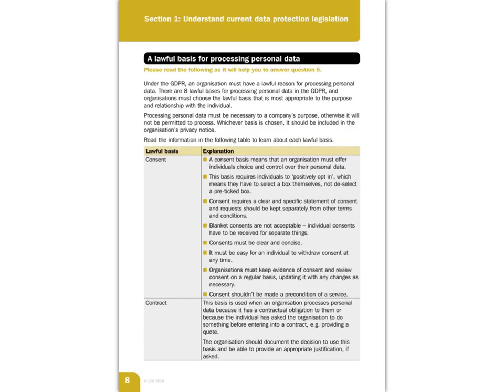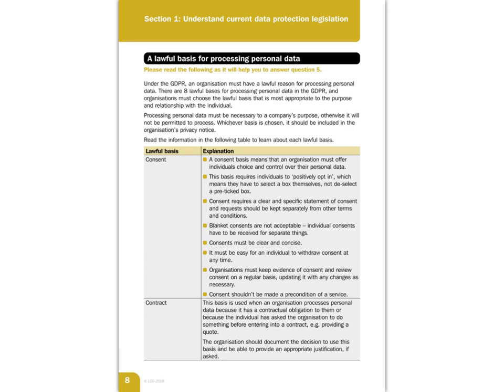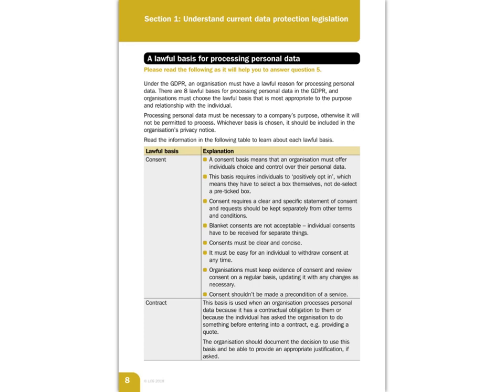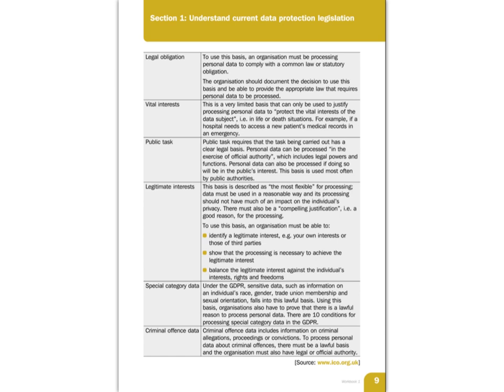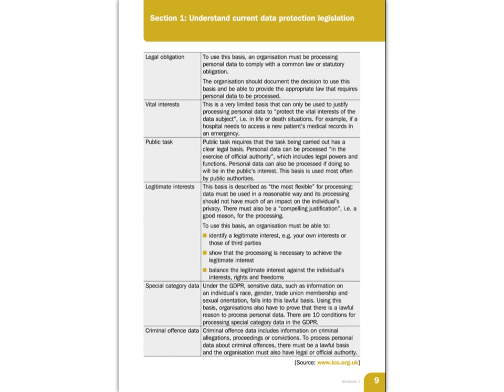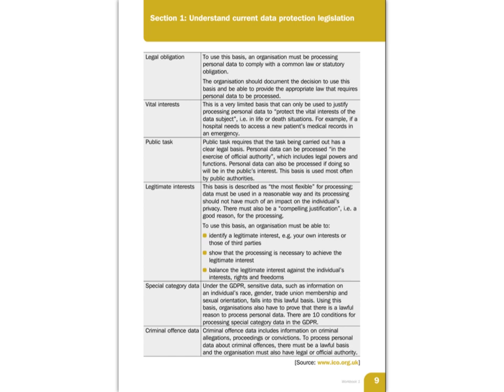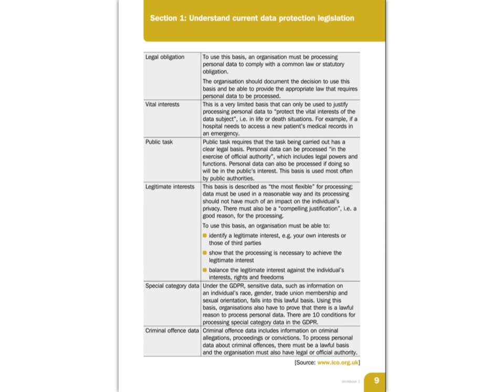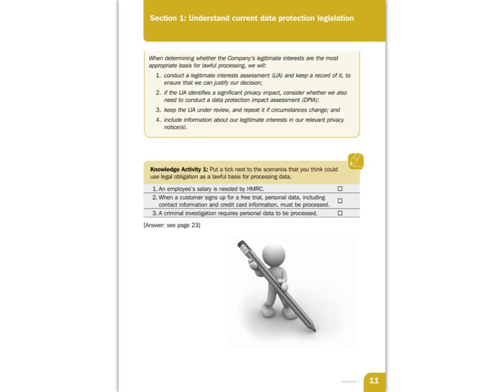Digital Security Question 5